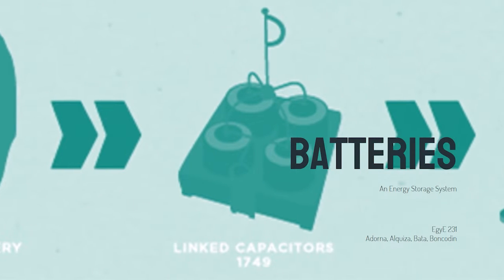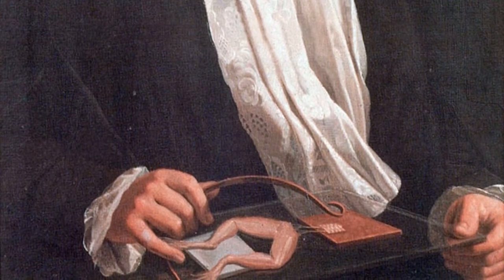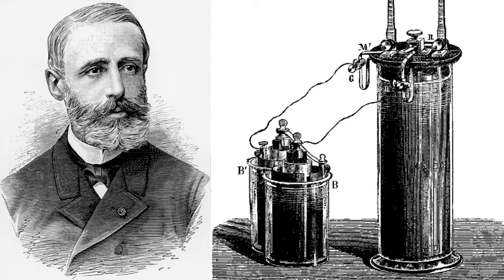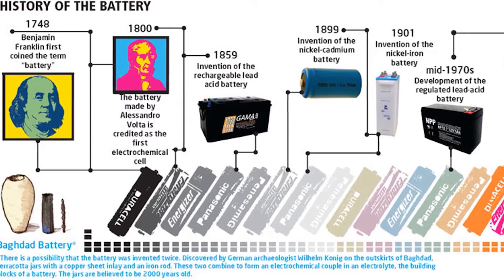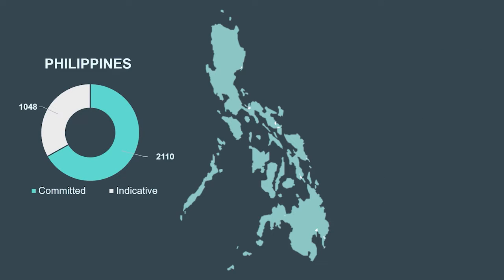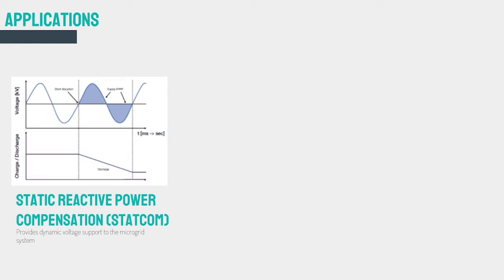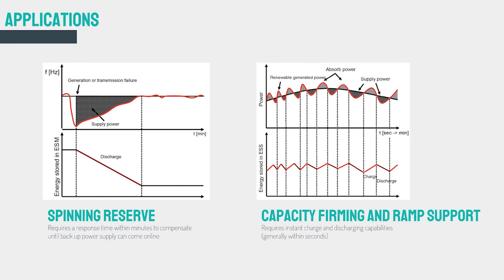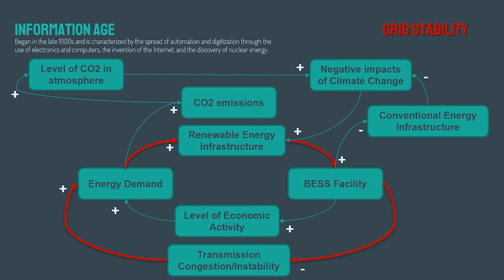Batteries 101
This was a report on Battery Energy Storages from our EgyE231 class as I take MS Energy Engineering in UP Diliman.